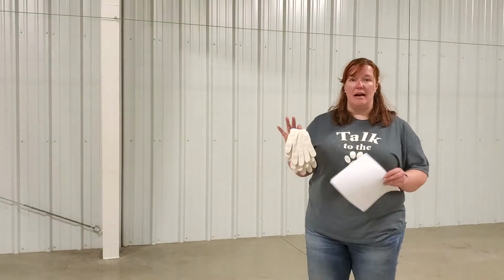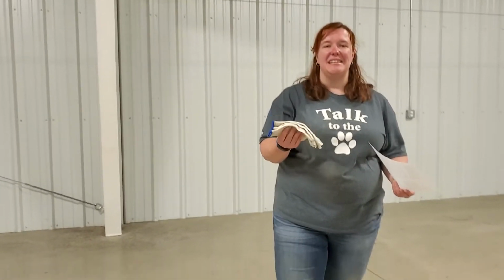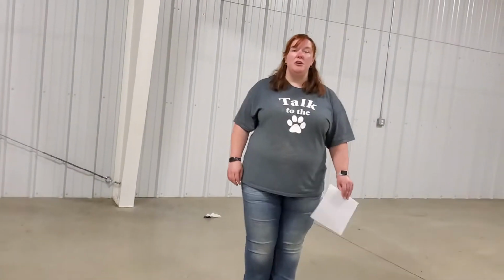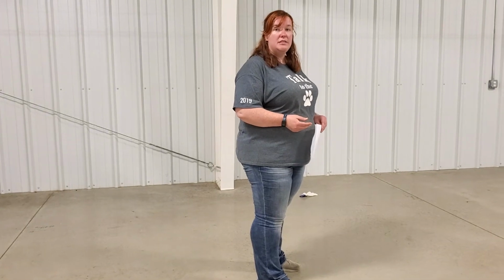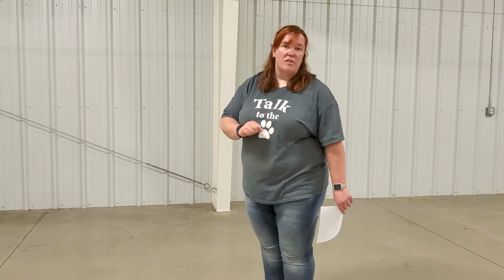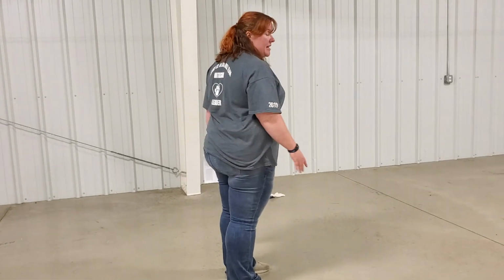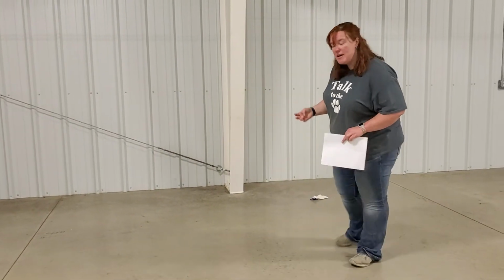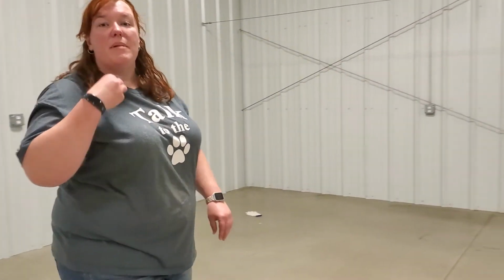5A, 5B, 6A, and 6B Directed Retrieve